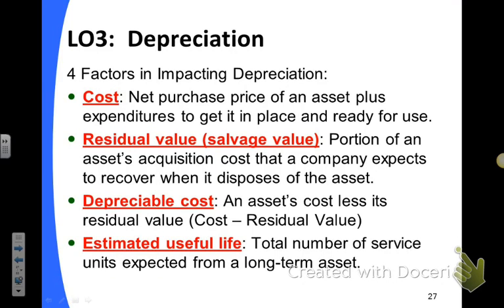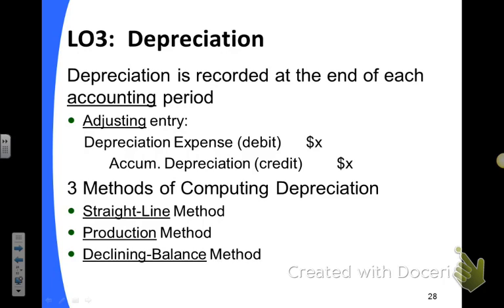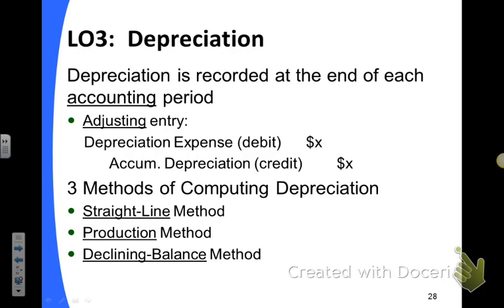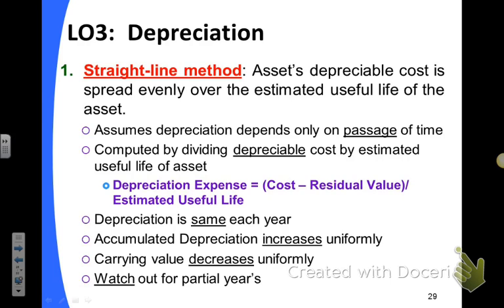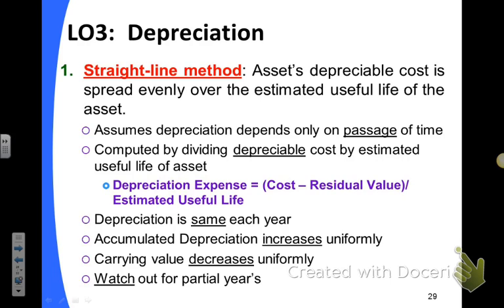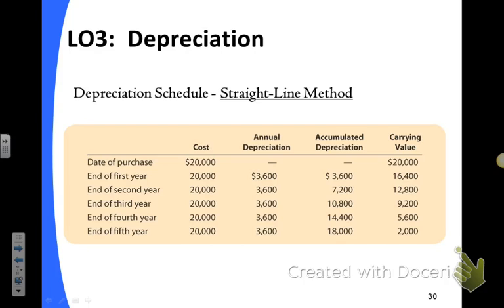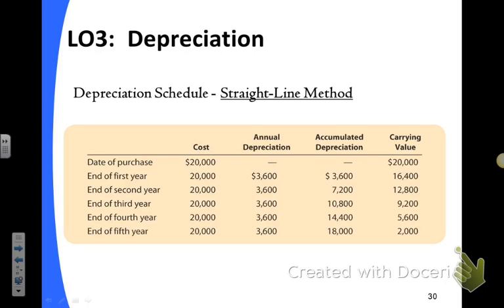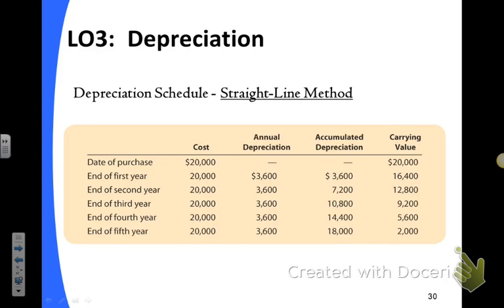CAS2-09 OB03 Notes Depreciation Straightline Method & SE6 Problem